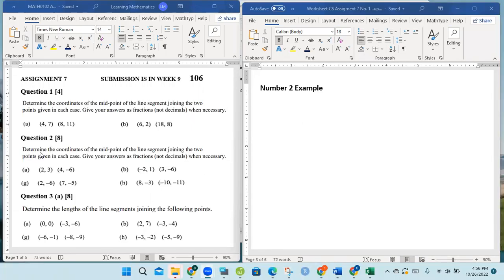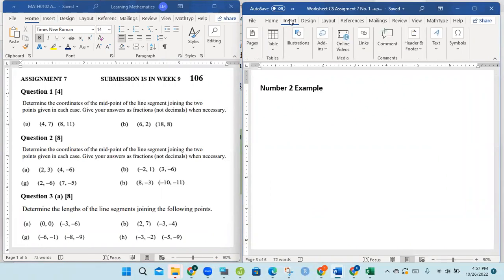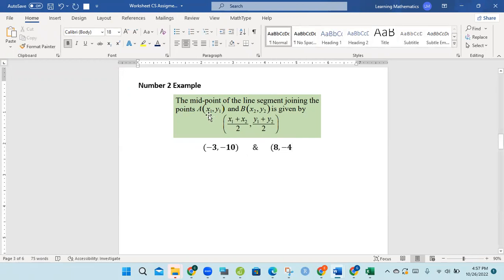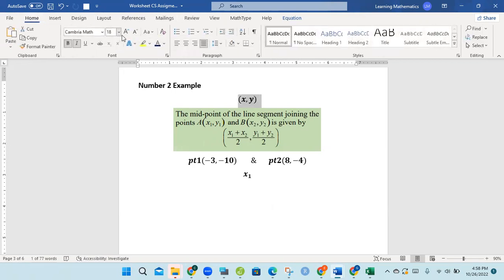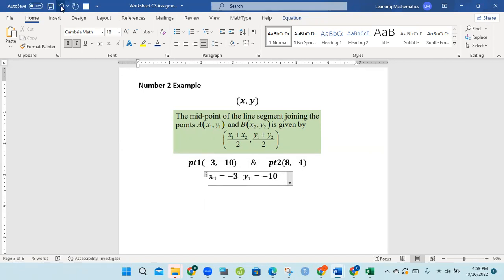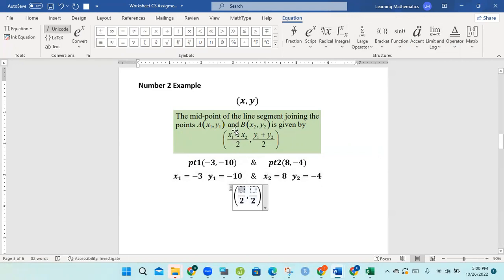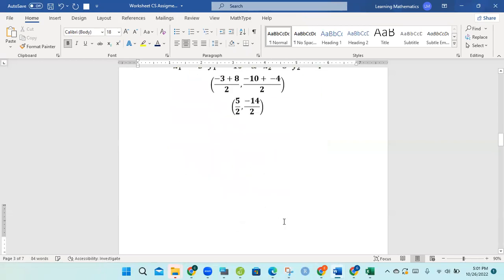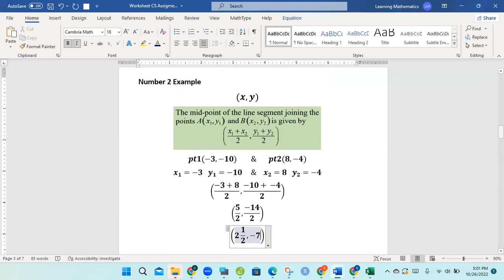A7 Question 2 Midpoint of Line Segment